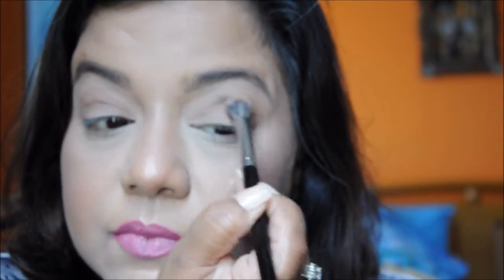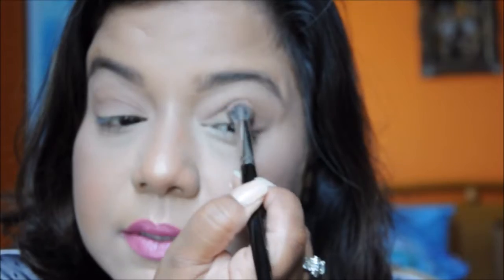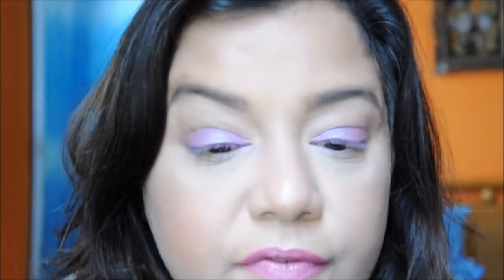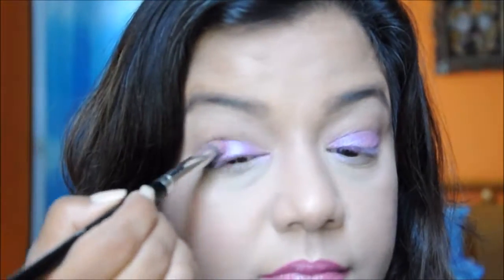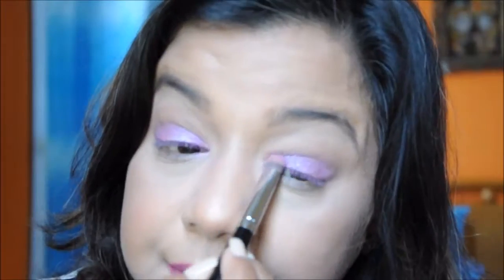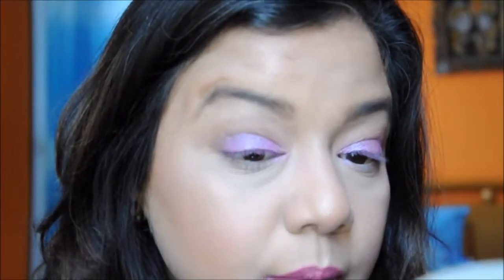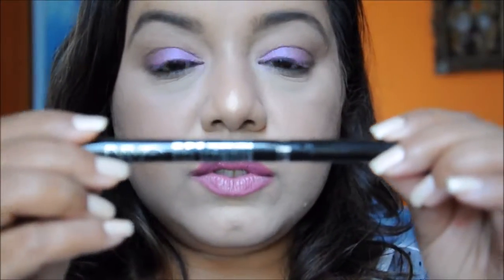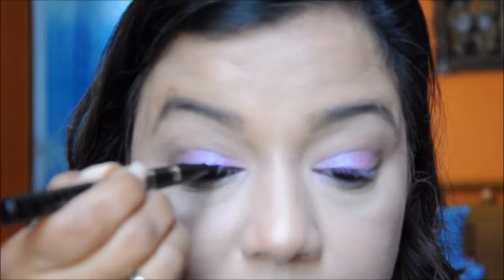Morphe Brushes 35N, 35B Palette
Products Used:

Morphe Burshes 35N
Morphe Burshes 35B
Plum Nature Studio Kohl Kajal in Black
NYC High Definition Liquid Liner Pen in Black
Loreal Volume Million Extra Black Lashes
Maybelline Las Discover

Brushes Used:
Morphe Brushes E23
Morphe Brushes E17
Morphe Brushes E14 (lid brush)
Morphe Brushes E431 (pencil brush)